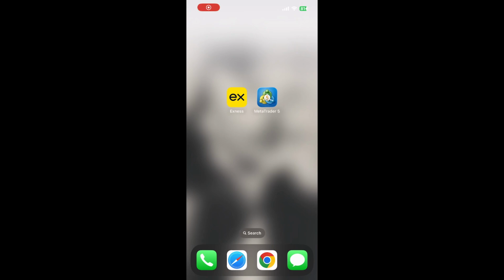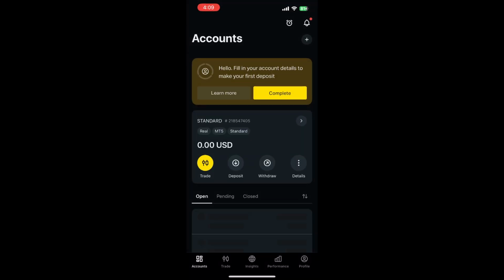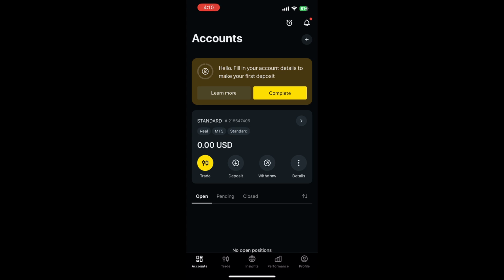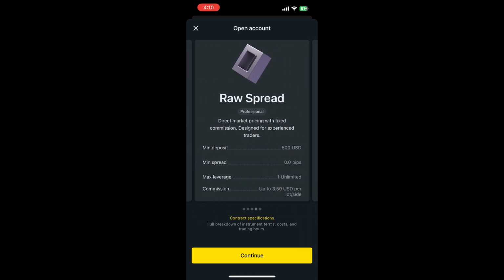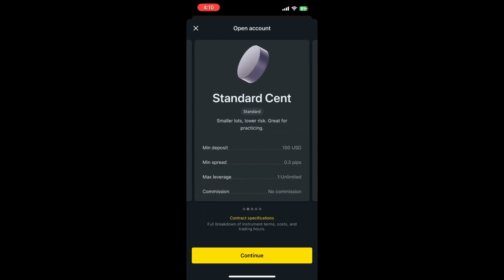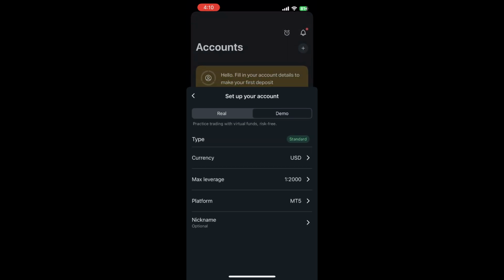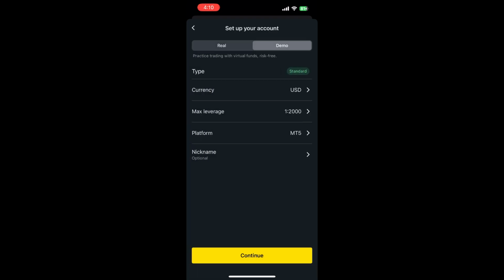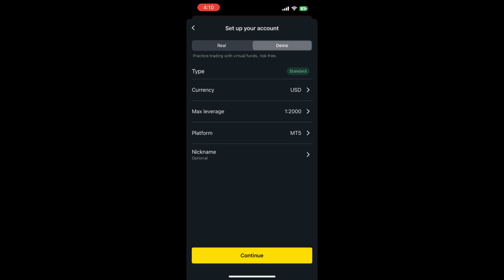How to Create New Demo Account on Exness App [2026 Full Guide]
In this video, I will show you how to create a new demo account on the Exness Trade app so you can practice your trading strategies risk-free. You’ll learn how to navigate the app's Personal Area, select your preferred account type, and configure your settings for the best practice experience.

This Exness demo account tutorial will cover:
✅ Logging into the Exness Trade app and accessing your Personal Area
✅ Navigating the "Accounts" tab and using the plus (+) sign to add accounts
✅ Choosing between different account types (Pro, Raw Spread, Zero, etc.)
✅ Selecting the "Demo" option and setting up your virtual balance
✅ Configuring account details like currency, leverage, and nicknames
✅ Creating a secure trading password for MT4 or MT5 integration
✅ Managing your demo funds and using the "Top Up" feature

By the end of this video, you will know how to successfully launch an Exness demo account and customize it to match your trading style.

If you’re searching for how to create an Exness demo account, Exness Trade app tutorial for beginners, opening a demo account on Exness MT5, or how to practice trading on Exness, this video is for you.

💡 Tip: While Exness allows high leverage even on demo accounts, try setting your demo leverage to what you actually plan to use on a real account (such as 1:100 or 1:200). This helps you get a realistic feel for margin requirements and price fluctuations before you go live.